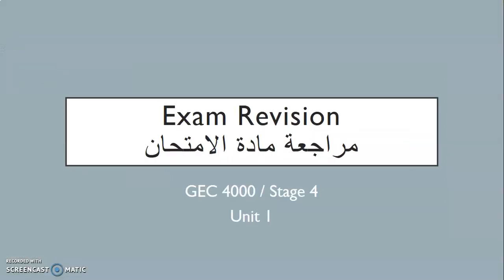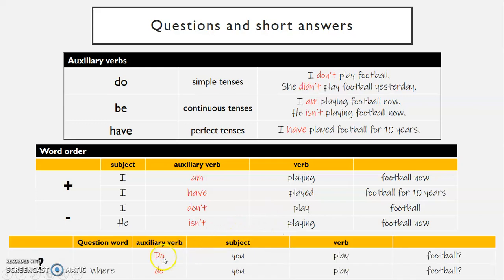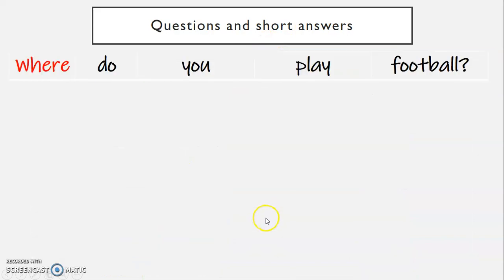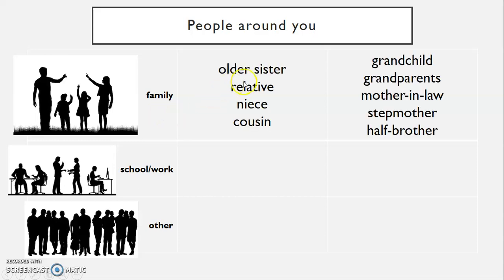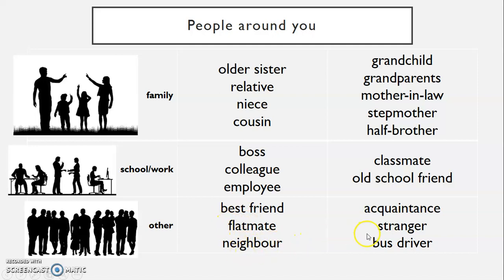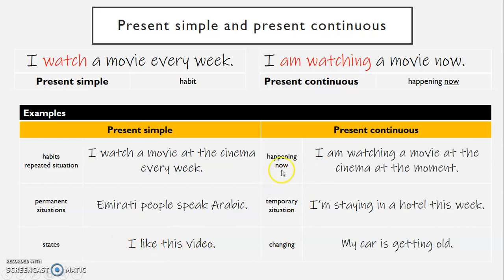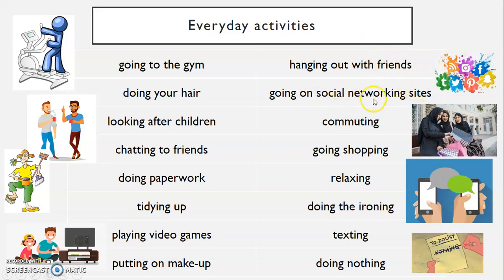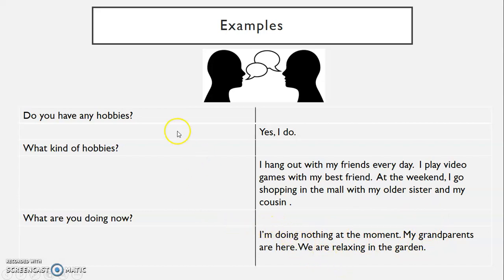Exam revision مراجعة مادة الامتحان GEC5004 Unit 1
Exam revision for ADVETI students. GEC5004. Short explanation of the grammar and vocabulary from Cutting Edge Intermediate Unit 1